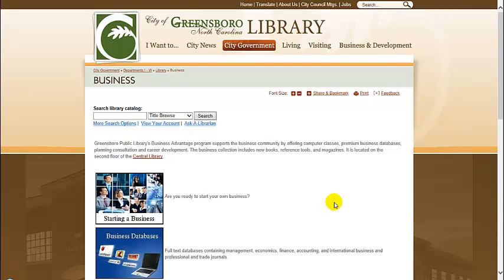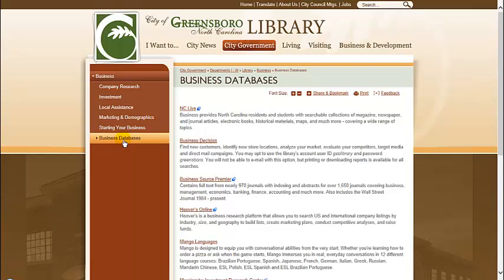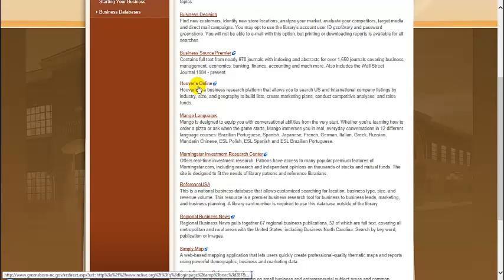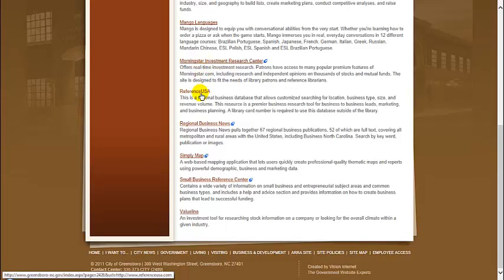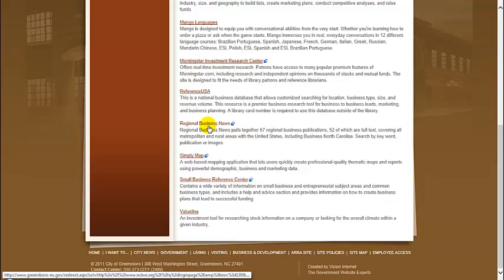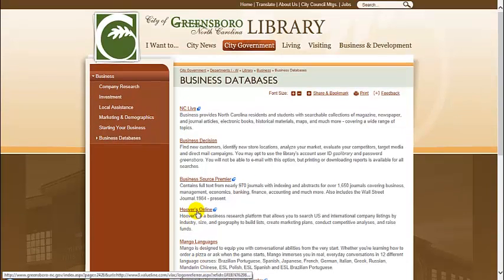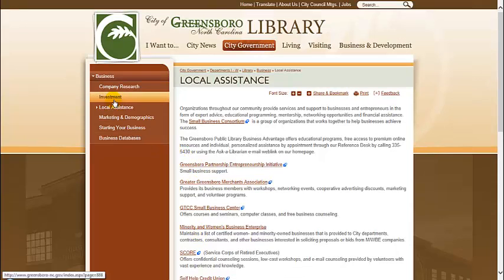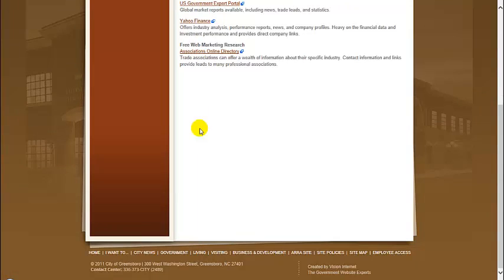Greensboro Public Library- Overview of the Library's Business Resources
Business Services Librarian Lauren Poteat provides an overview of the small business and database resources the Greensboro Public Library offers its customers.